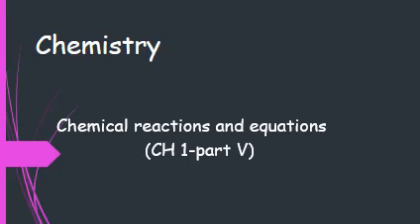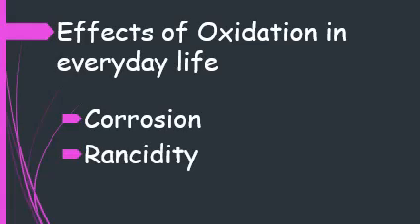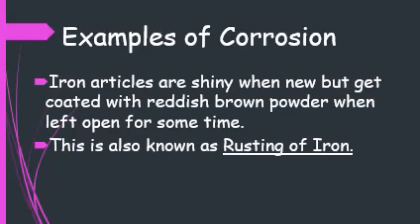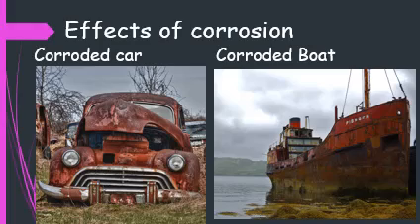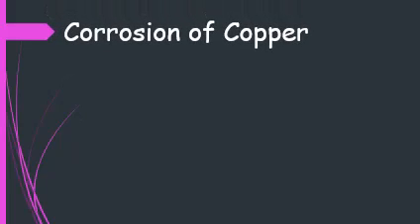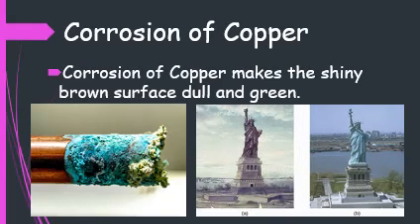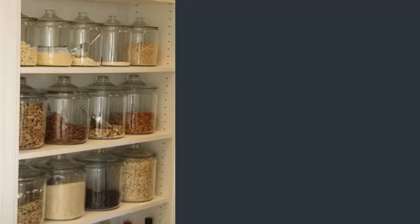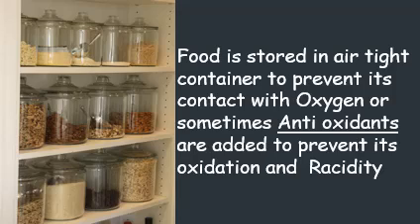ch 2 part V